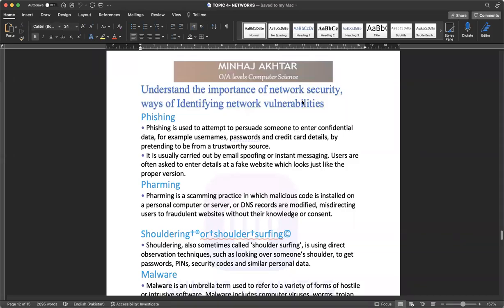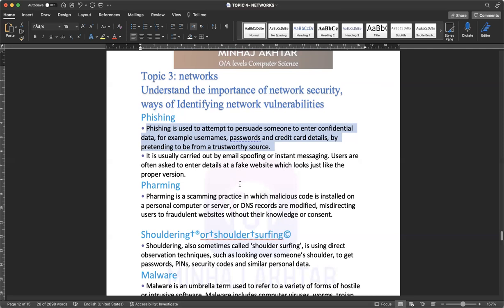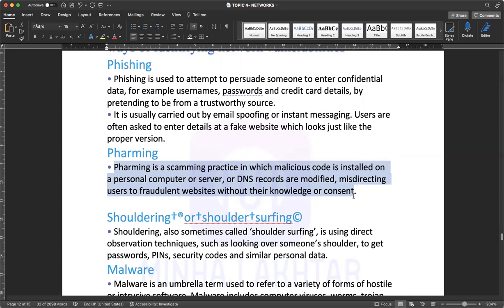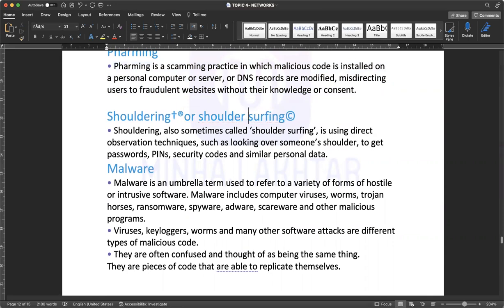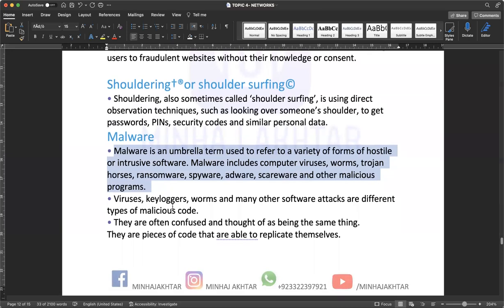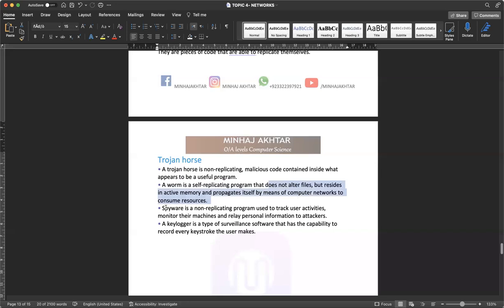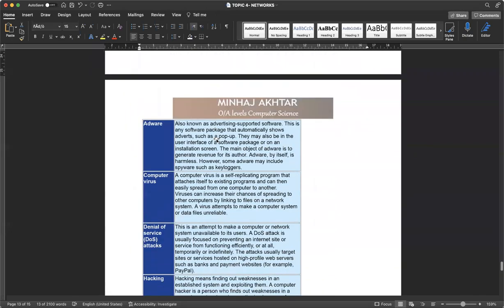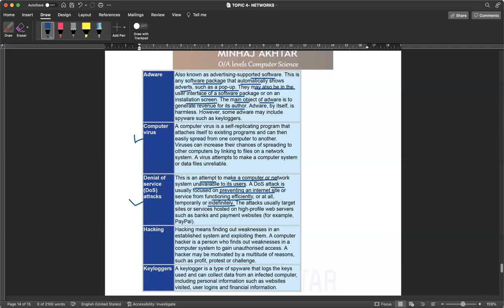Edexcel Computer Science: Paper 2 -Network Malware and its types by Minhaj Akhtar